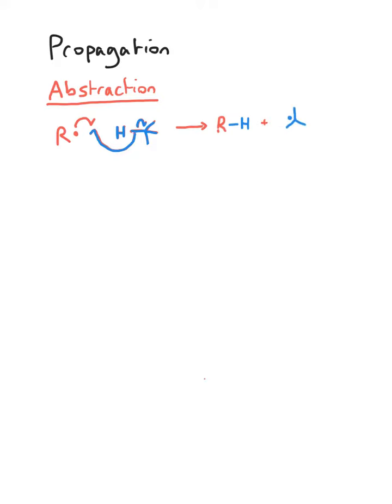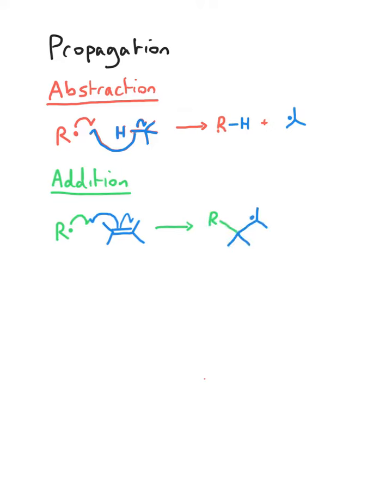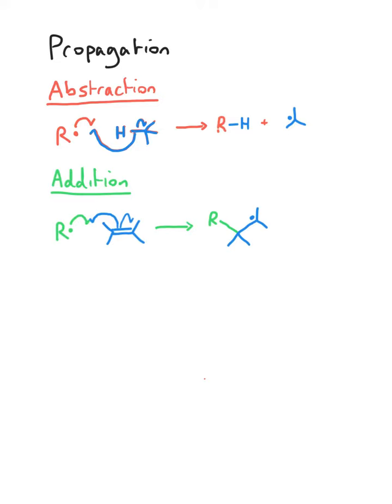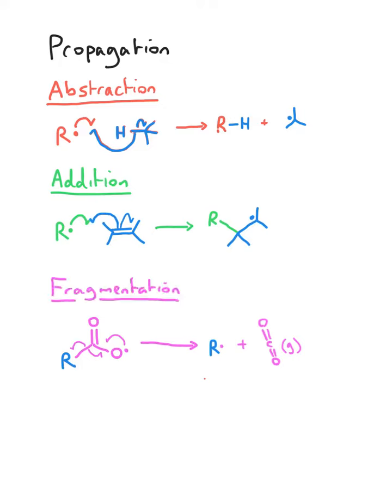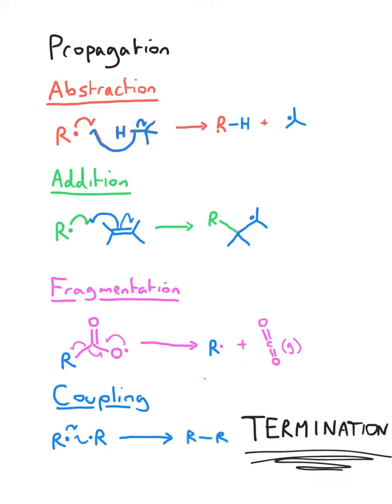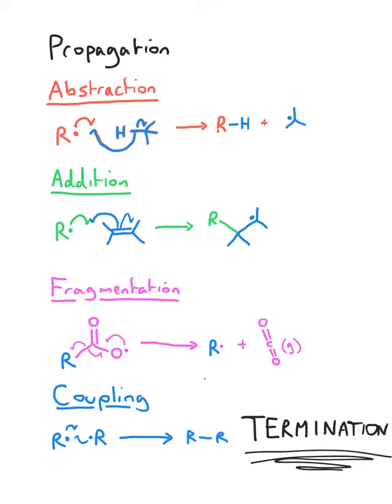Radical Mechanisms | Propagation & Termination Explained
In this video, we focus on the propagation and termination steps of radical mechanisms in organic chemistry. Radicals are highly reactive intermediates that undergo different types of reactions, making chain processes both powerful and challenging to control.

Topics Covered:

Abstraction
• A radical abstracts an atom (often hydrogen) from another molecule
• Produces a new radical and drives chain propagation

Addition
• A radical adds to a double bond
• Forms a new radical intermediate, extending the chain

Fragmentation
• Radicals can break down into smaller species
• Common example: carboxylate radicals decomposing into CO₂ and a new radical

Coupling (Termination)
• Two radicals combine to form a covalent bond
• Terminates the chain reaction by removing radical species

Key Insight:
Radicals can perform any of these reactions at any time, which makes them unpredictable but also uniquely valuable. Some radical-based methods allow transformations that are impossible by other mechanisms.

Perfect for:
- Organic chemistry students learning reaction mechanisms
- Exam prep (ACS, MCAT, DAT)
- Mechanistic chemistry practice